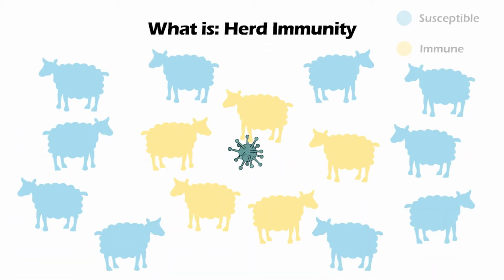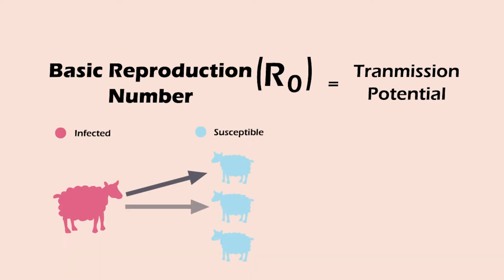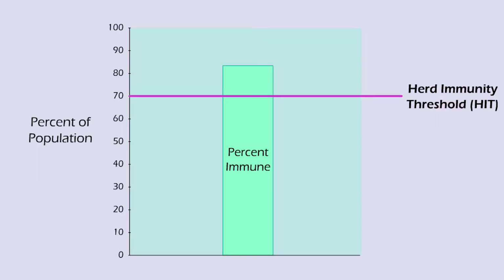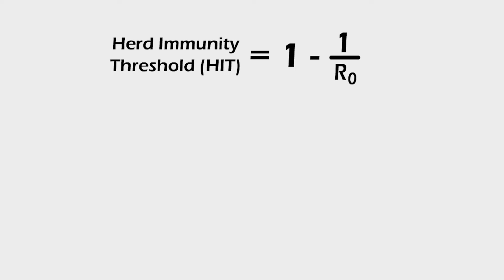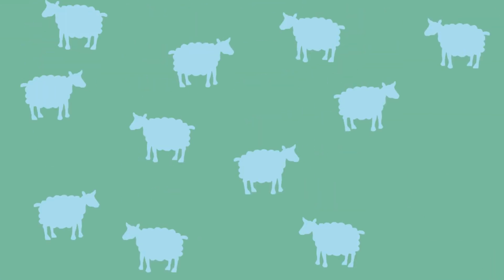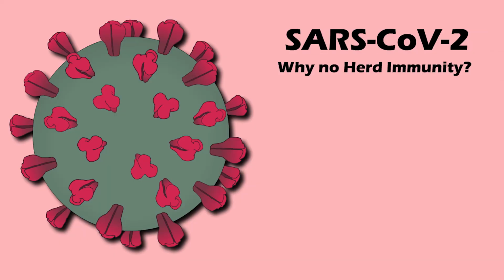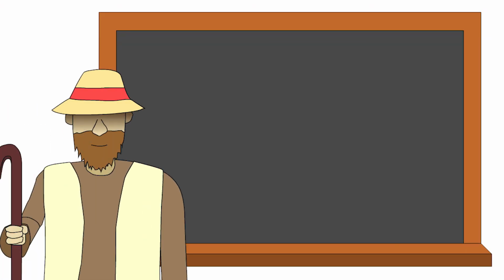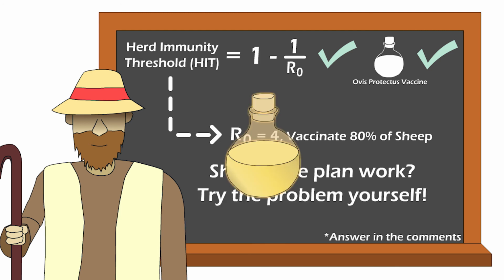Herd Immunity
When it comes to infectious diseases, herd immunity is an idea on everyone's mind. But what does it take to induce herd immunity? Is it always the best option? In this video, we'll be covering all of this with the help of a flock of sheep!

References:

Fine, P., Eames, K., Heymann, D.L. (2011). “Herd Immunity”: A Rough Guide. Clinical Infectious Diseases, 2(7), 911–916. DOI: 10.1093/cid/cir007

Jones, D., Helmreich, S. (2020). A history of herd immunity. The Lancet, 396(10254), 810–811. DOI: 10.1016/S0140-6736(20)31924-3

Randolph, H.E., Barreiro, L.B. (2020). Herd Immunity: Understanding COVID-19. Immunity, 52(5), 737–741. DOI: 10.1016/j.immuni.2020.04.012